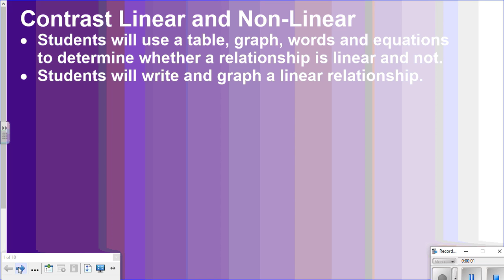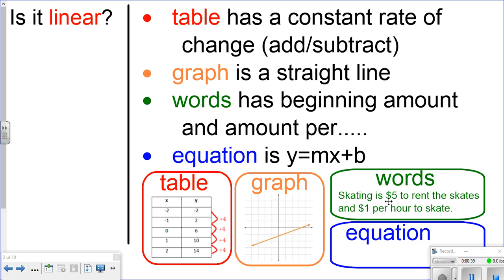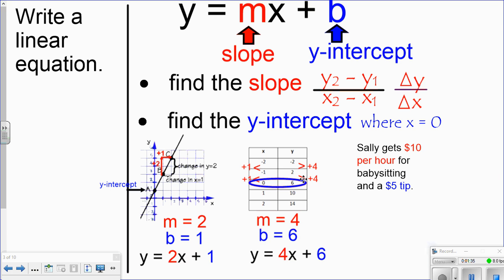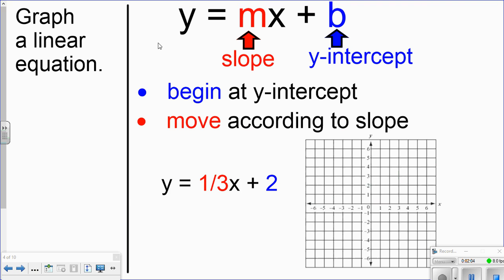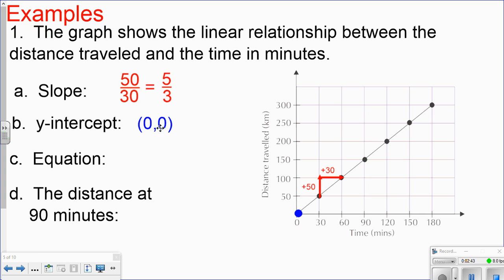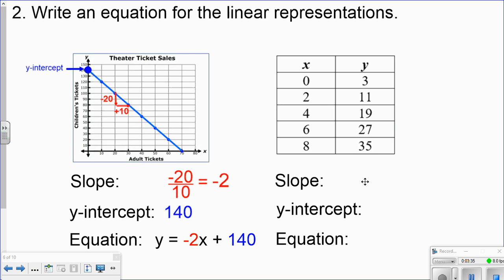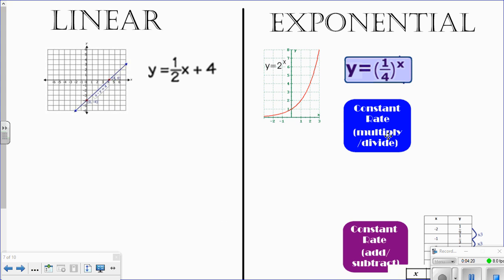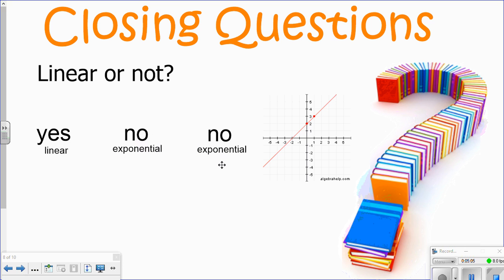4.1 Linear or Not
Making Predictions from Data
Linear or Not
Use a table, graph, words and equations to determine whether a relationship is linear and not.
Write and graph a linear relationship.